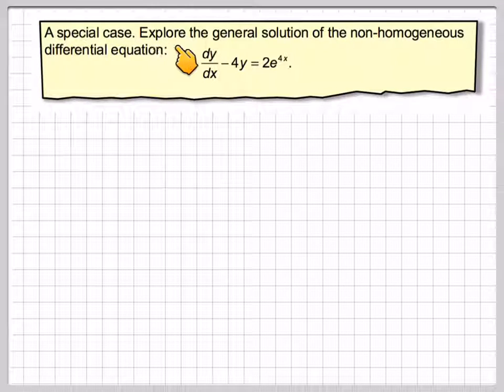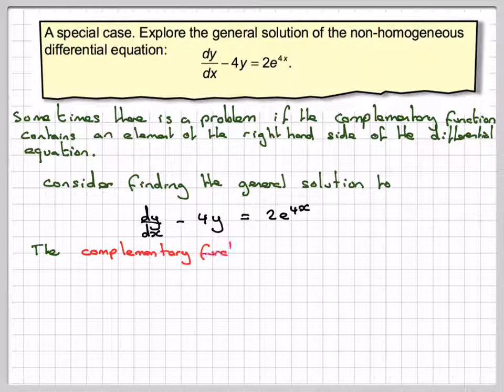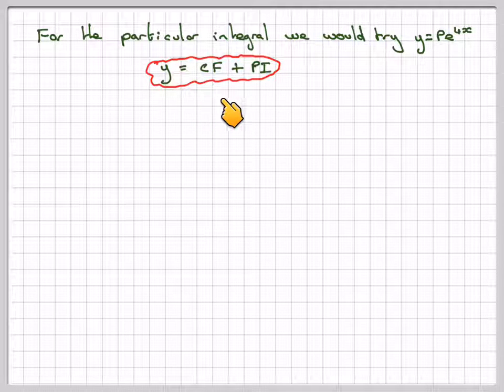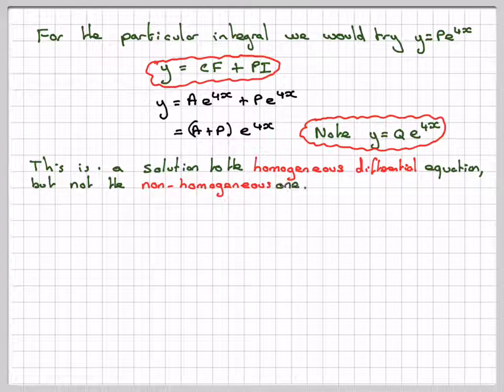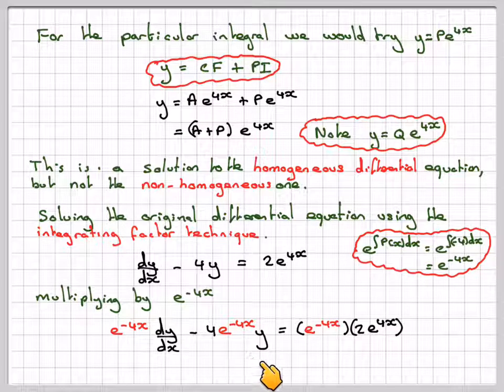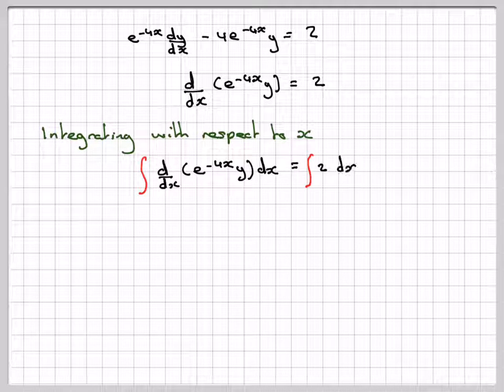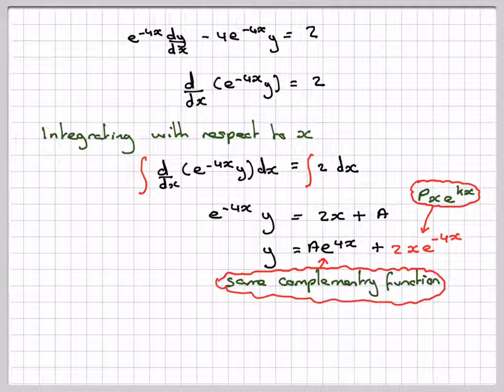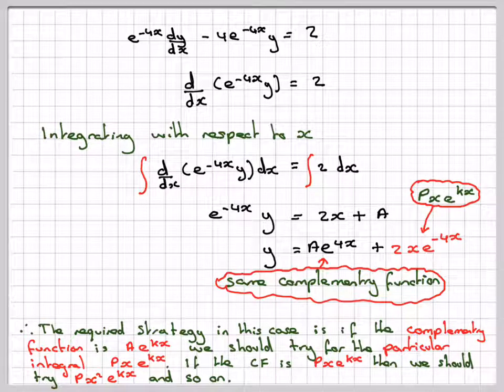Problem case to consider for the particular integral